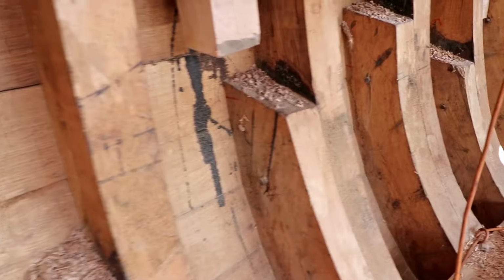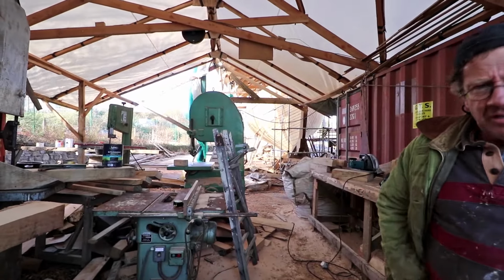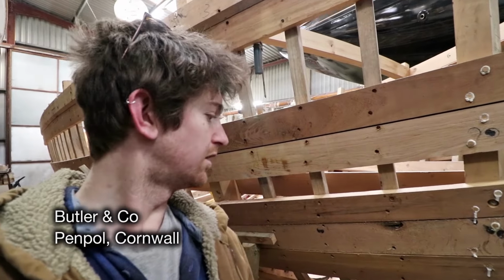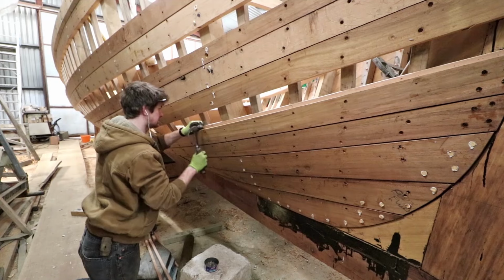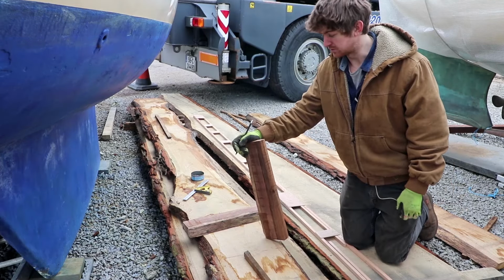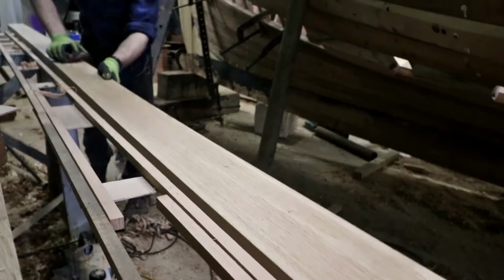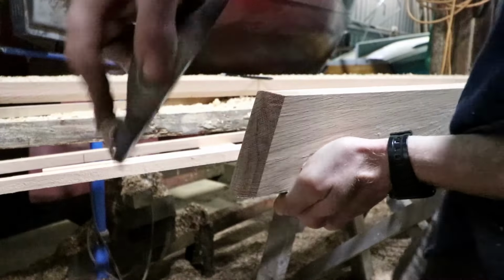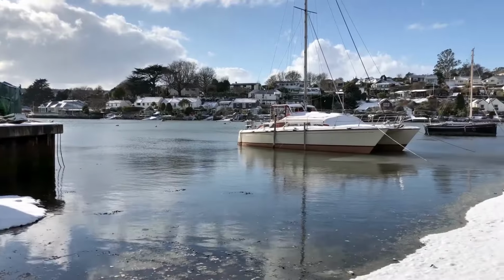Massive New Pilot Cutter Build / Ferry Planks - Rebuilding Tally Ho EP17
Rebuilding a historic sailing yacht – Visiting Luke Powell’s latest Pilot Cutter / Planking a traditional wooden ferry boat.

THIS episode, I visit local boatbuilder Luke Powell and his team, who are building an enormous Pilot Cutter called Pellew, which is a copy of the Vincent, originally built in 1852. Then I head back to Butler & Co’s yard in Penpol, and explain how I fit a shutter plank into the hull of the new traditionally built Ferry that is being constructed there.

MANY THANKS FOR ALL YOUR INTEREST AND SUPPORT!

Music;
Gabl - Humm Ok
Chris Haugen - Spanish Rose
Jimmy Fontanez/Media Right Productions - Baila Mi Cumbia
Gunnar Olsen - Wandering

Nic Compton

17.  Massive New Pilot Cutter Build / Ferry Planks - Rebuilding Tally Ho EP17